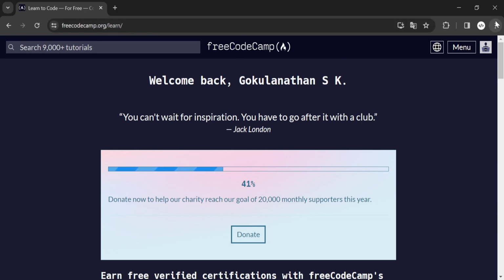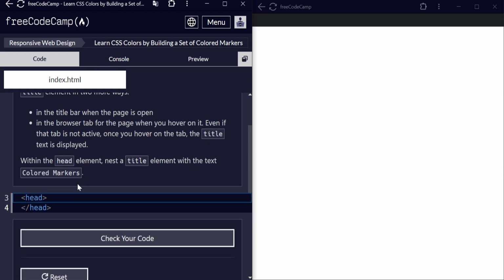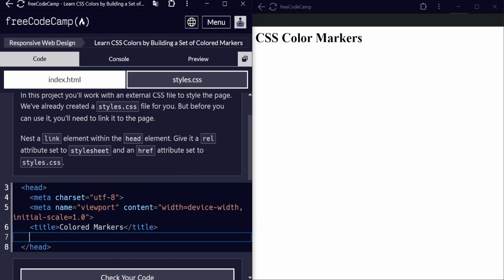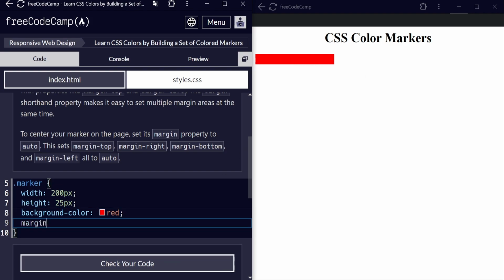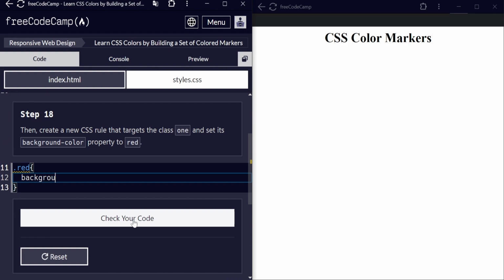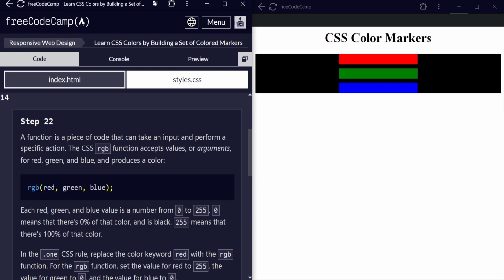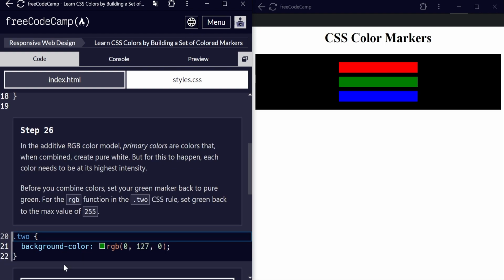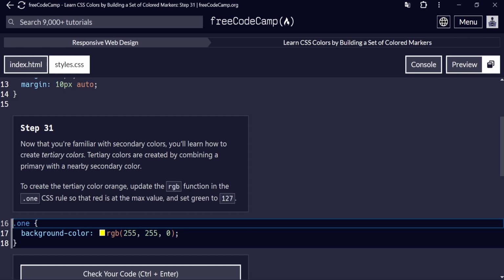Day-7 | freeCodeCamp - Learn CSS Colors by Building a Set of Colored Markers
Hey Guys,
If you are New to my Channel - I share my Learning stuff in YouTube DAILY & my Mission is to became a Full Stack Developer. To know more about My Coding Challenges, Click this Video to Learn More..

DAY-7
Things Covered in this Video:
freeCodeCamp - Learn CSS Colors by Building a Set of Colored Markers = Steps: 1-30

Today I Started intermediate level of CSS in freeCodeCamp specifically - Learn CSS Colors by Building a Set of Colored Markers, In this I have learnt many things in the Colors fields like how to make a Colors using this types of Ways like using rgb( ), using Names of the Colors and many more...